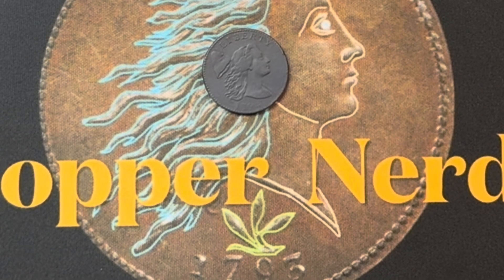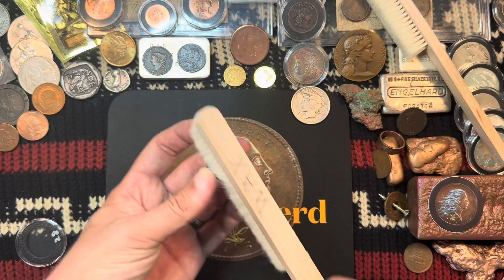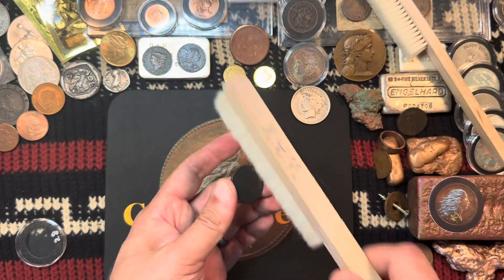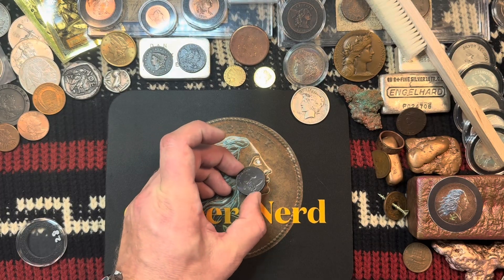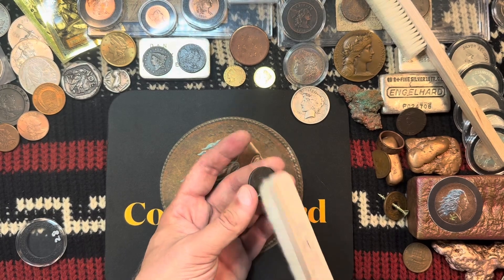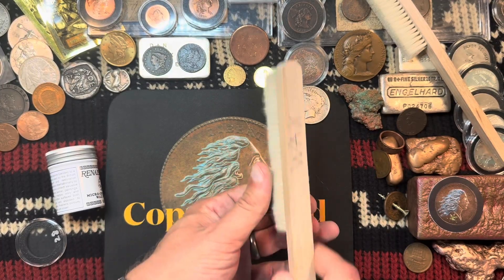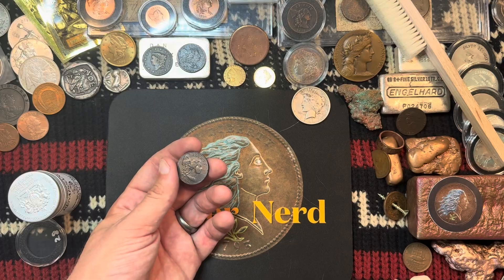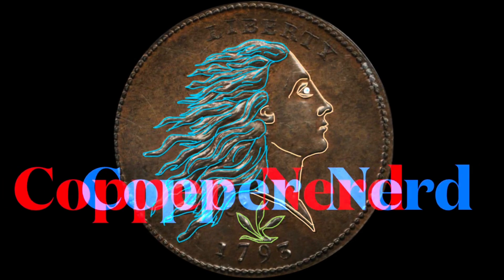(With Disclaimers) Dr. Sheldon Waxed His Coins. Let’s Demonstrate the Process!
Let’s demo how to wax a copper coin! Lots of disclaimers in this version… Lots and lots of disclaimers. This is the video I will direct people to when they lose their minds when watching the disclaimerless version.